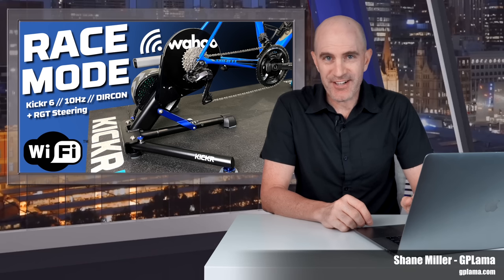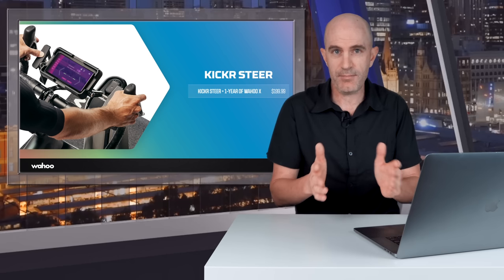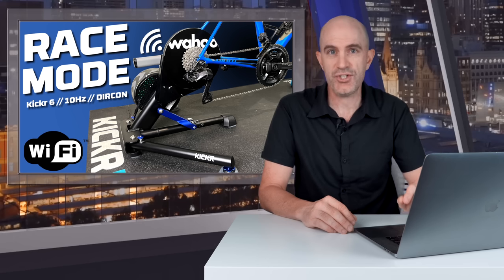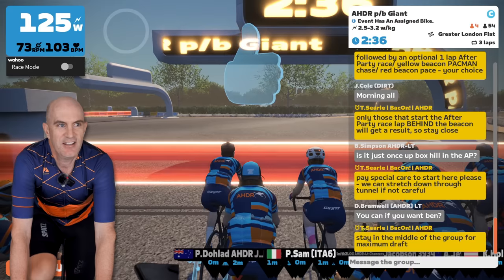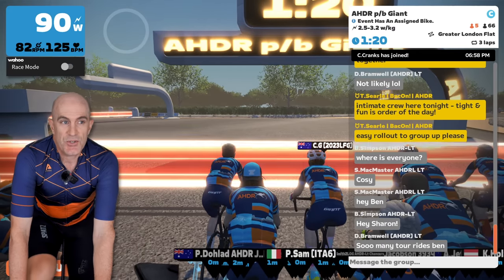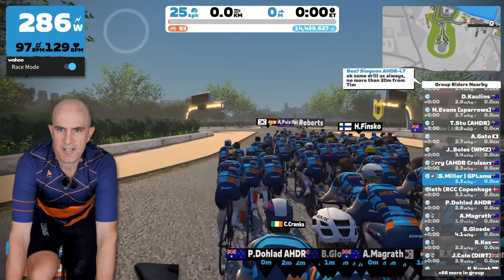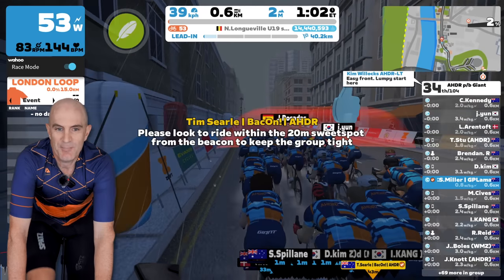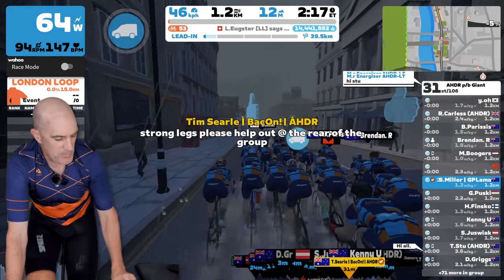Wahoo KICKR Race Mode // RGT Gets Steering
Two updates land from Wahoo today for their indoor cycling products. RGT gets steering along with some new hardware to support it (KICKR Steer) and the KIKCR 6 gets 'RACE MODE' taking things to the next level from 1Hz to 10Hz power data updates from the indoor trainer that gives riders a competitive edge over their rivals. who aren't using Race Mode.

Video Index:
0:00 Intro
0:20 RGT Gets Steering
0:44 Wahoo KICKR Steer
1:24 RGT Steering Implementation
2:06 Kickr RACE MODE - Details
2:48 Configuration
2:57 Kickr RACE MODE - Hands-On
10:38 Kickr RACE MODE - Head to Head Tests
13:44 Kickr RACE MODE - Data Review
14:54 Conclusions and Wrap-Up